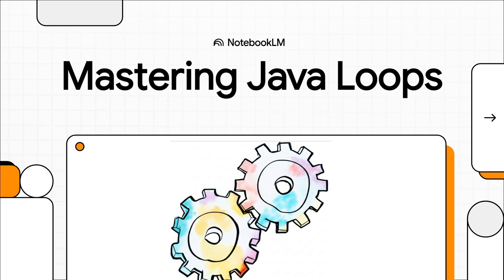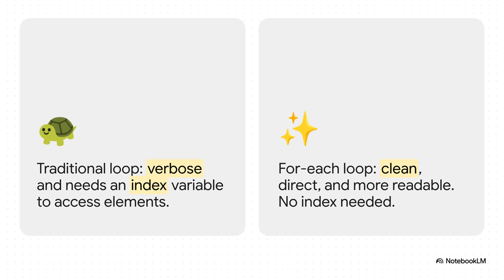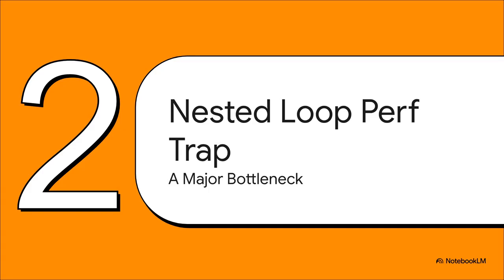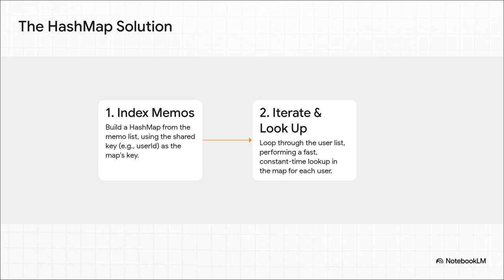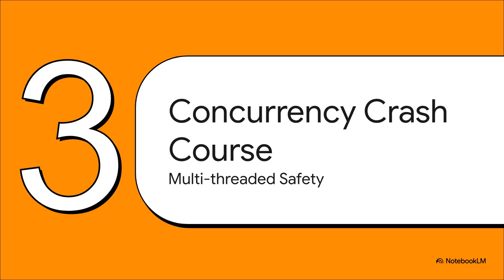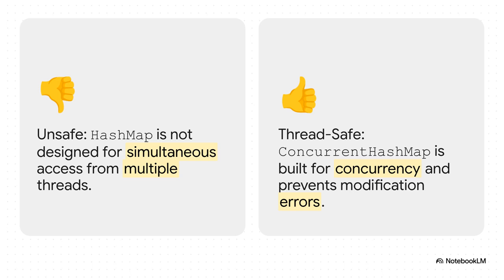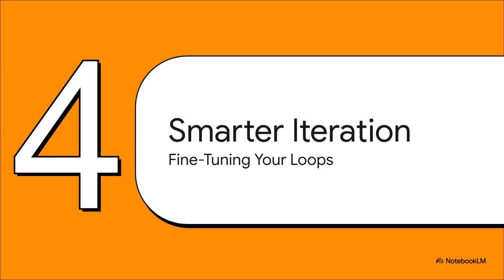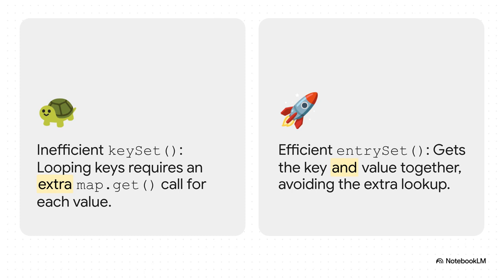Java for Loop, while Loop, do-while Explained for Beginners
In this beginner-friendly Java tutorial, you will learn loops in Java, including for, while, and do-while loops.

This is Lesson 4 of the Java Programming from Scratch series, designed for students and beginners learning Java step by step.

📌 Topics covered in this lesson:
• What loops are in Java
• for loop syntax and examples
• while and do-while loops
• Loop iteration explained

🎯 Perfect for:
• Java beginners
• ICT / IT students
• Programming 1 learners